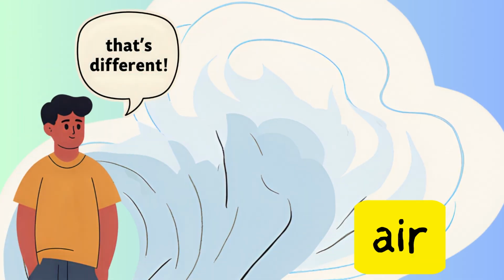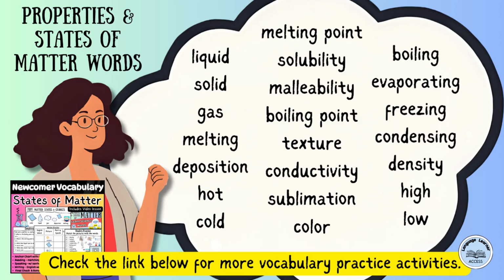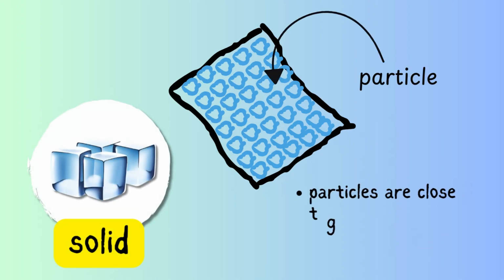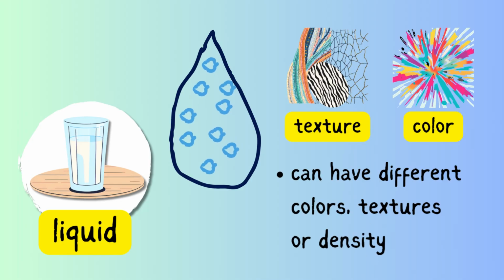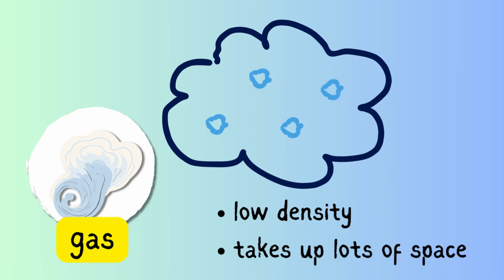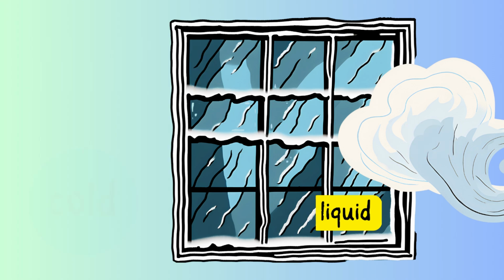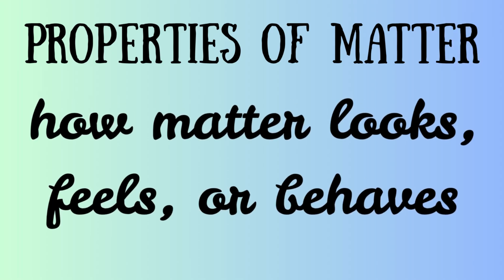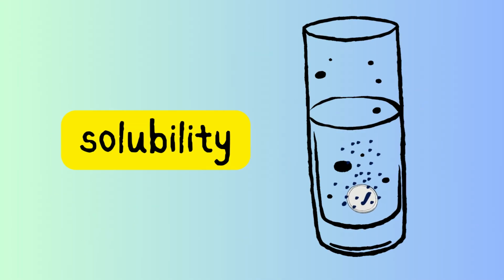🧊 Learn States of Matter for Middle & High School ESL Students: Science Vocabulary for ELL Newcomers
In this science lesson for middle and high school ESL students, learners explore the states of matter — solid, liquid, and gas — with clear visuals and simple English explanations. Perfect for newcomer and English learner classrooms, this video helps students understand how matter changes through melting, freezing, boiling, evaporating, and condensing.

This lesson supports academic science vocabulary and builds language confidence while connecting to real-life examples students can see and feel every day.

🎯 What students learn:
What “matter” means
The 3 main states of matter: solid, liquid, gas
How temperature changes matter
Key science vocabulary: melting, freezing, boiling, evaporating, condensing

Timestamps:
0:00 Introduction
0:48 What is Matter?
1:06 States of Matter
2:49 Changes of Matter
3:56 Properties of Matter

💡 For teachers: Ideal for ESL, ELL, or newcomer science lessons in middle or high school. Use it with anchor charts, interactive slides, or visual flashcards for deeper understanding.